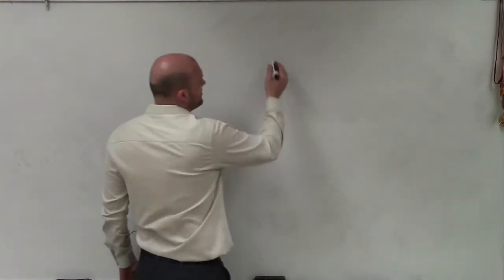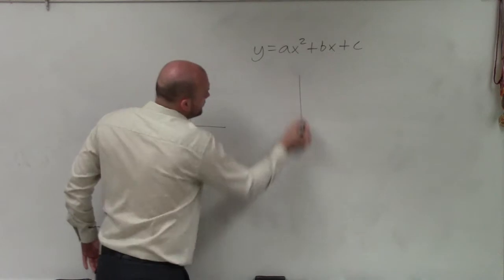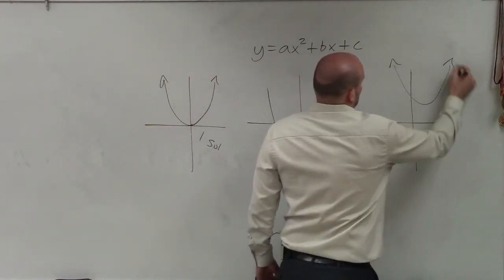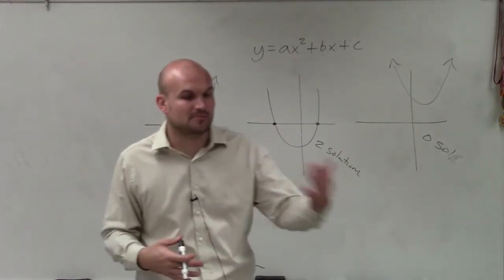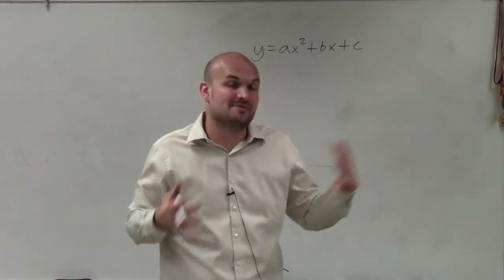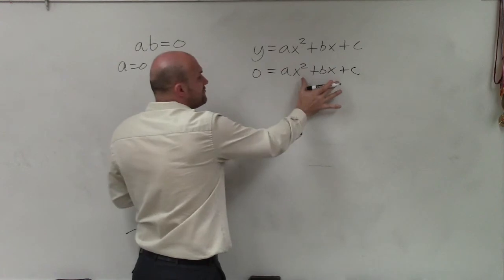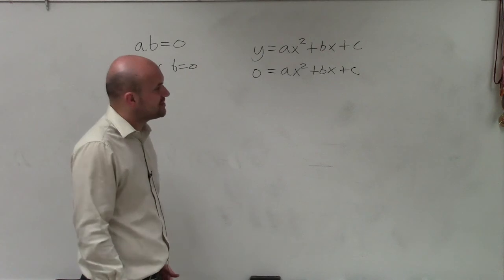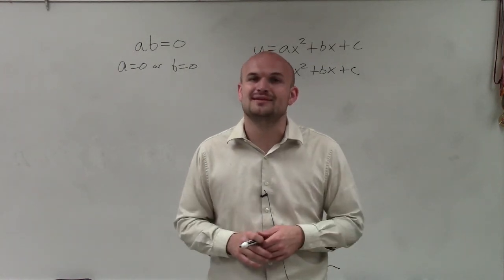Summary for solving a quadratic